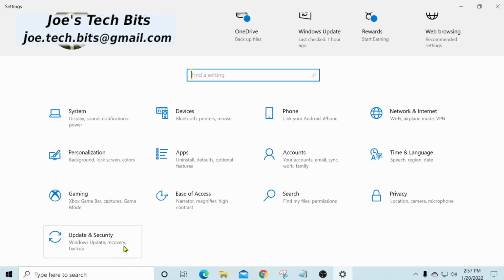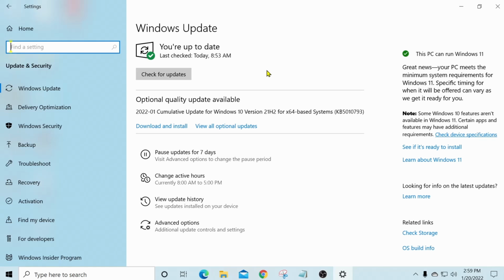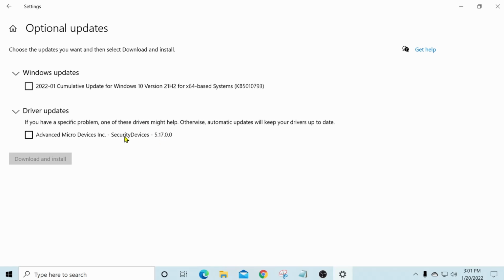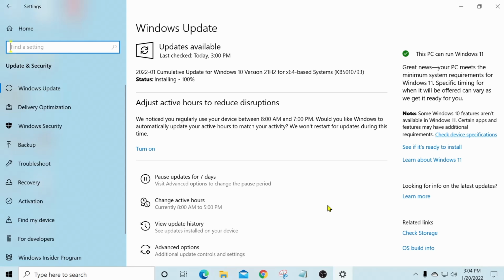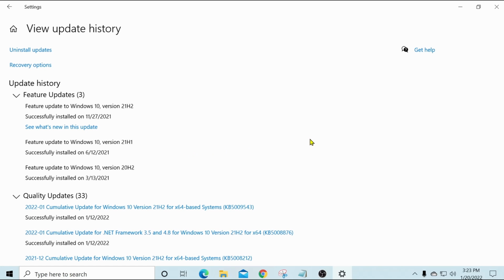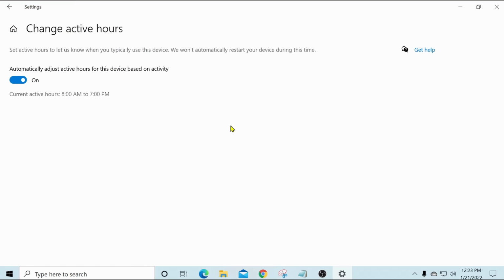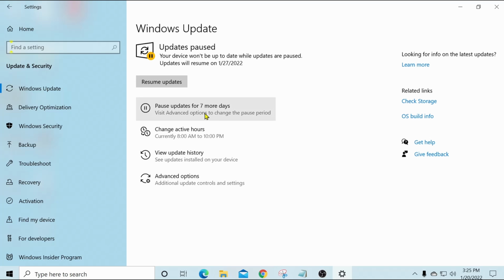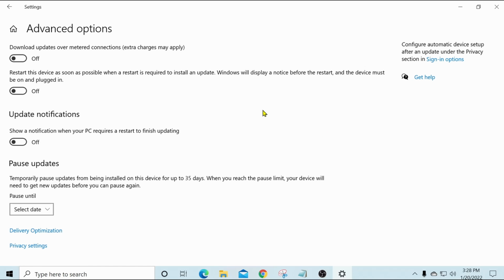Windows Updates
Windows Update Functions and Settings